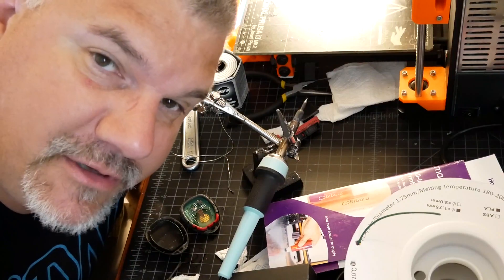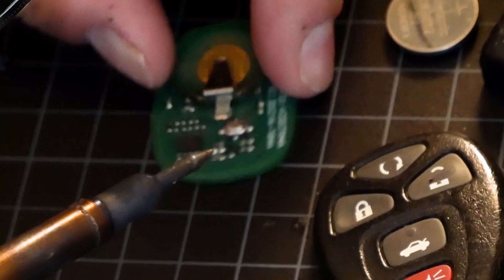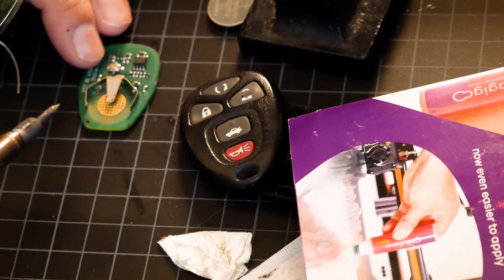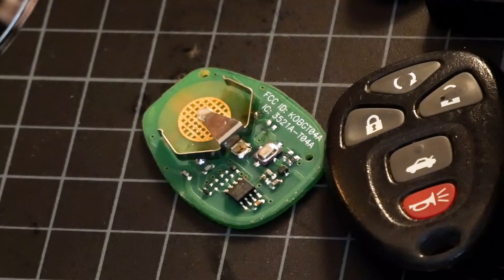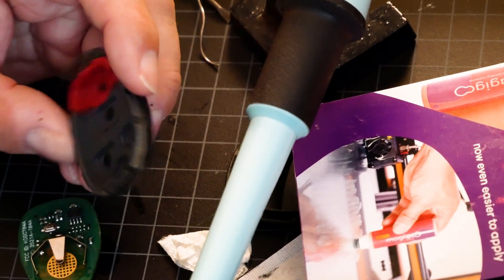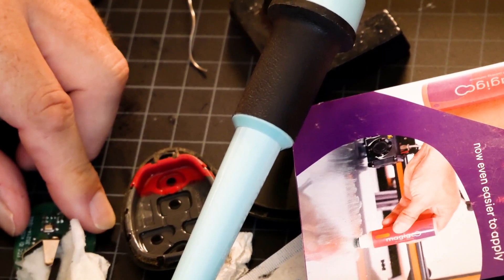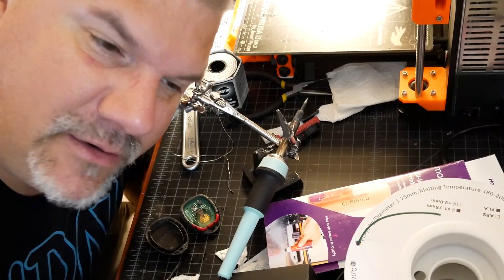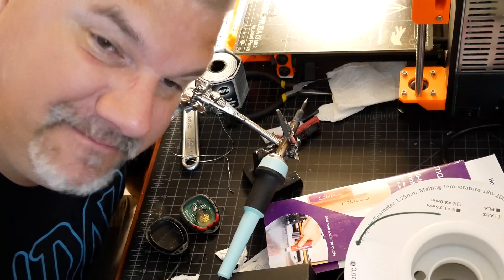My Keyfob Won't Unlock My GM Car - GM keyfob has broken battery terminal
My keyfob won't unlock my GM car.  It just stopped worked. After taking the keyfob apart I discovered that my GM keyfob has a broken battery terminal. It is an easy fix to solder the battery terminal back onto the keyfob circuit board. You will need a small tip soldering iron, small gauge rosin core solder and possibly a solder wick. You will need to clean up the solder from the terminals and clear out the through holes on the circuit board. Solder the battery holder in place and make sure you solder the terminals on the through holes on the bottom side of the circuit board. I also clean off the pads with 91% alcohol.

🔴 Weller Soldering Iron
🔴 Rosin Core Solder
🔴 Solder Wick
🔴 Part Holder with Magnifying Glass

Filament in my inventory:
Inland Filament
Hatchbox Black
Repkord Purple Haze Filament
Sainsmart PLA
eSun Orange PLA
Smartbuy Green PLA
eSun PETG Green
eSun PETG Black
Hatchbox PLA Red
MatterHackers MHBuild Series